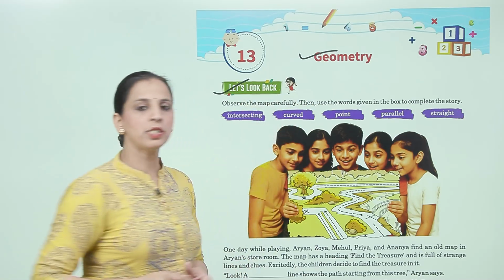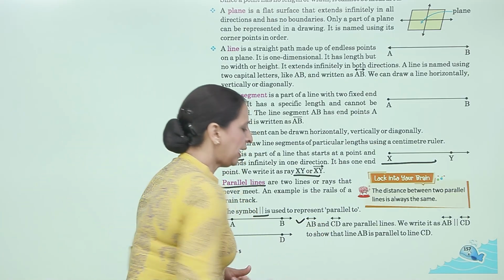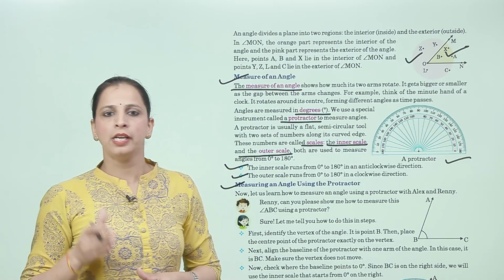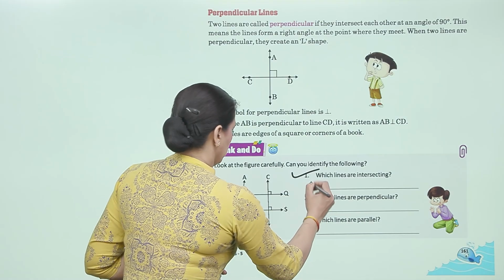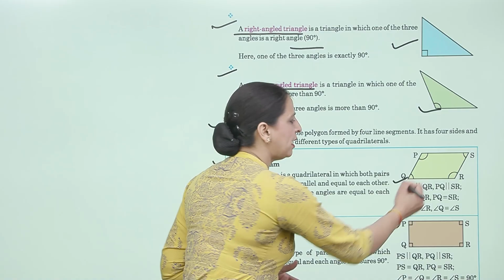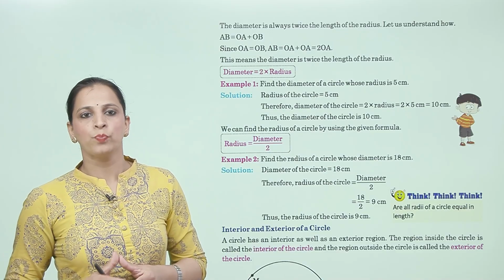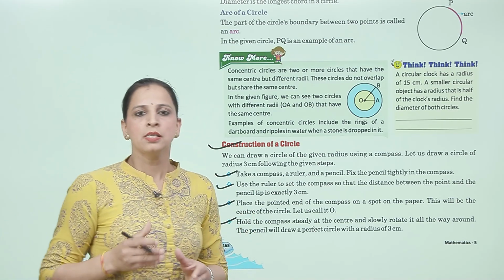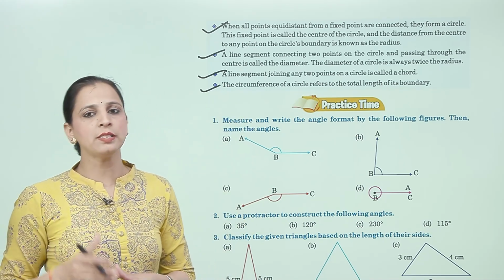Ch 13 | FutureInk Publications | Math | Class 05 | Geometry | For children